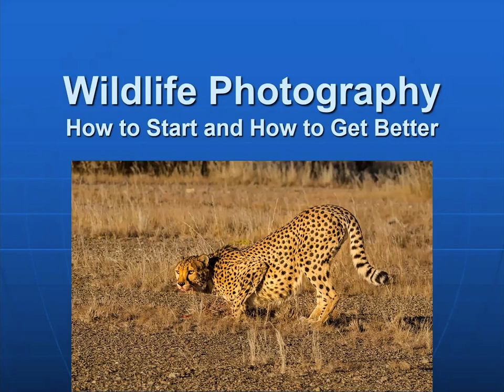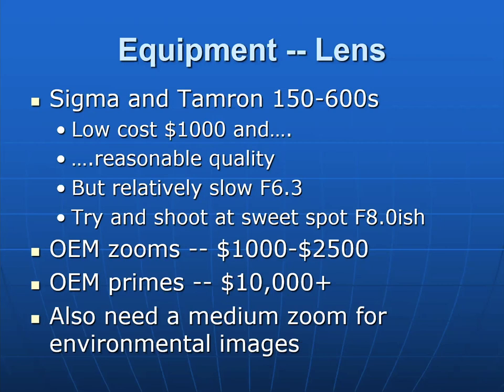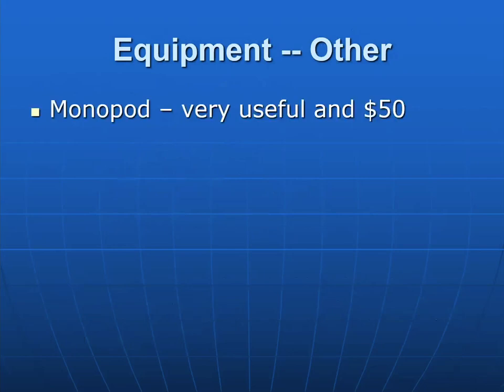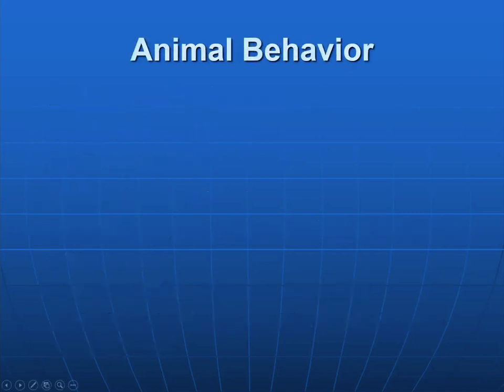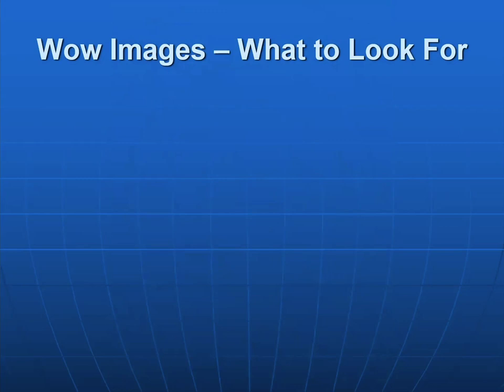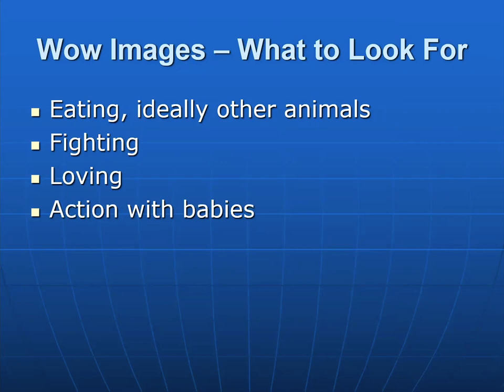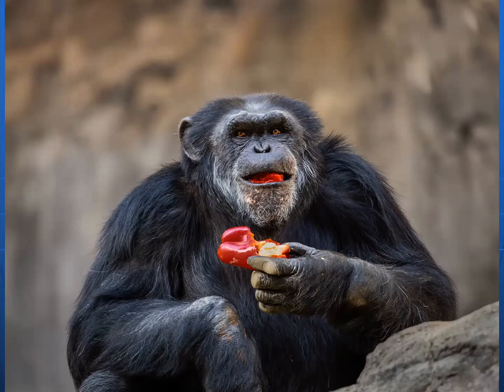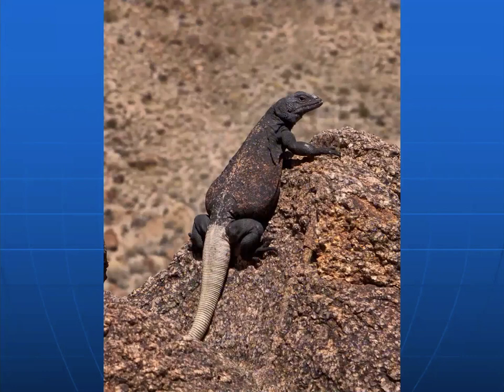Wildlife Photography, How To and How To Get Better - Pete Scifres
Title:   "Wildlife Photography, How to Start and How To Get Better"
The presenter is Pete Scifres.

If you are thinking about trying wildlife photography this is a video for you. If you want to improve your casual bird photography and take it to the next level this is also a video for you.

This video is a webinar presented by Thousand Oaks Photo Group

Thousand Oaks Photo Group is located in Southern California and is the largest camera club in California.